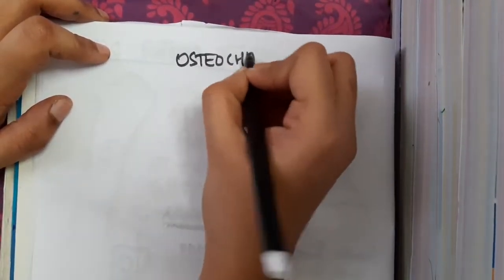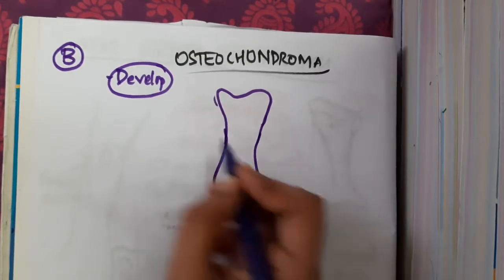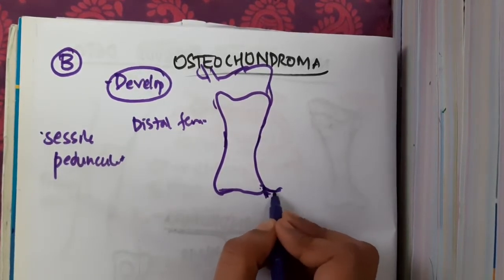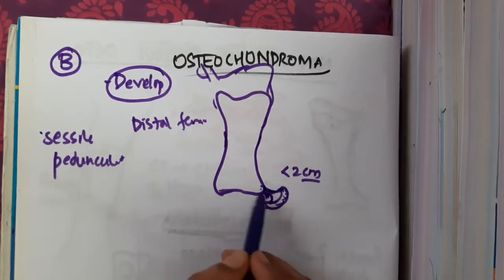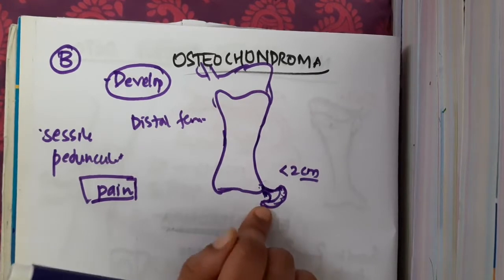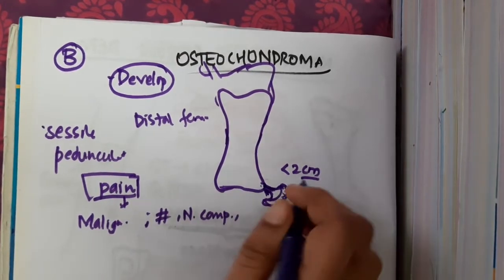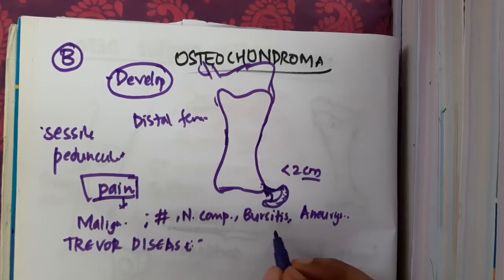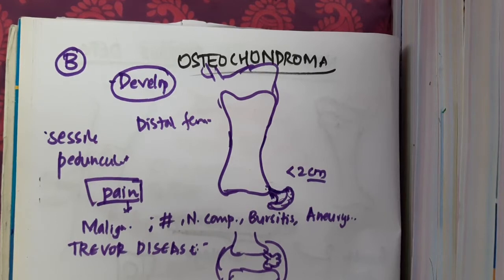3 4 osteochondroma mp4 || ORTHOPEDICS